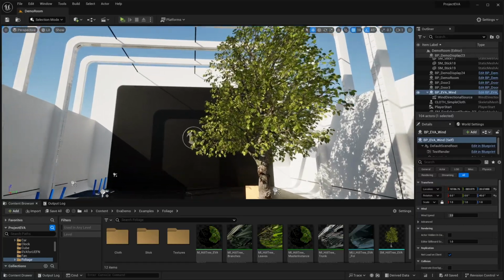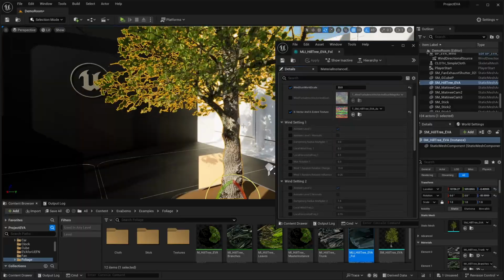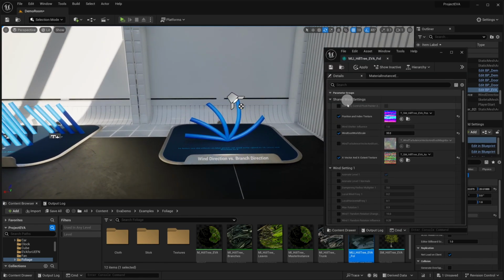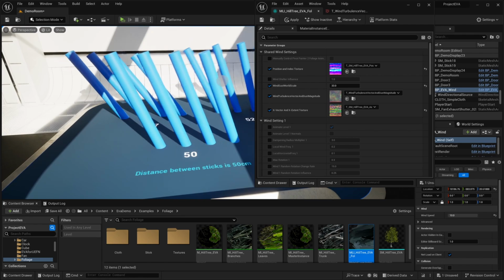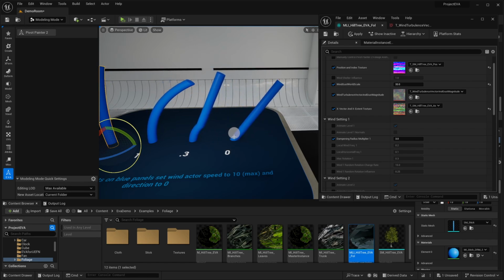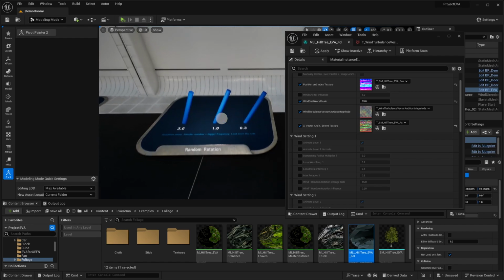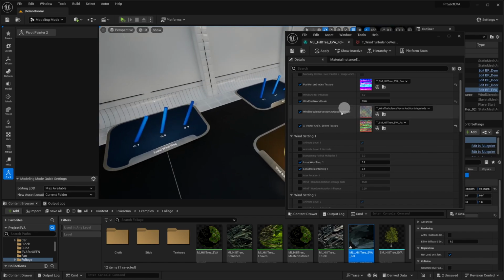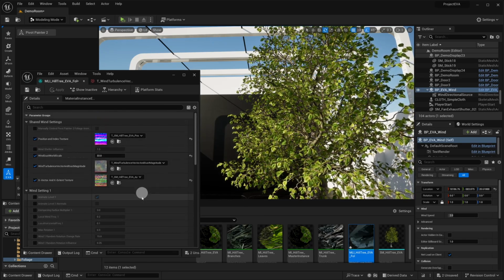Foliage Shader Settings (EVA v1.1)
Explainging the foliage shader settings in Easy Vertex Anim plugin v1.1